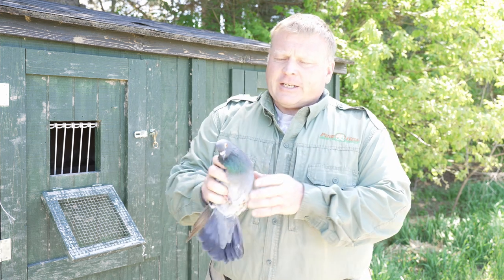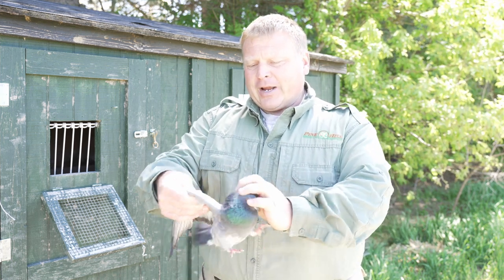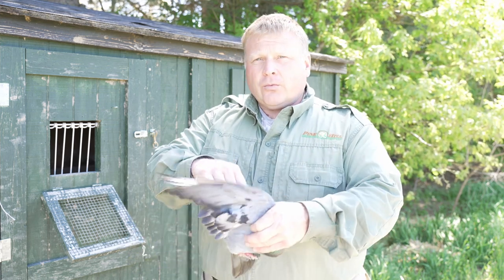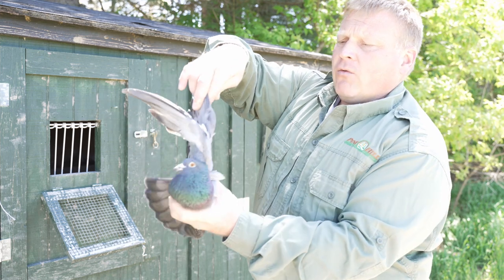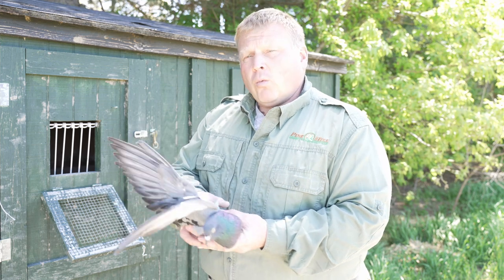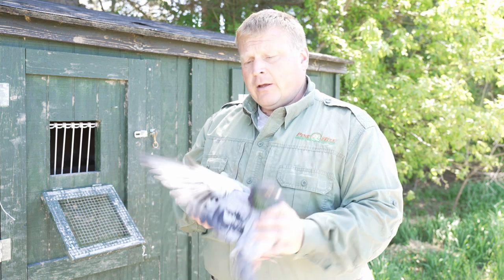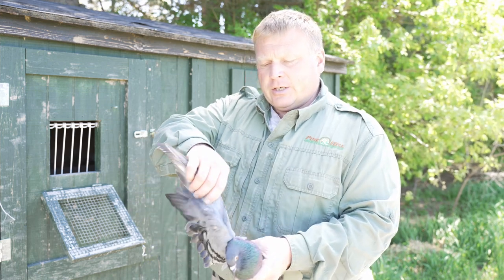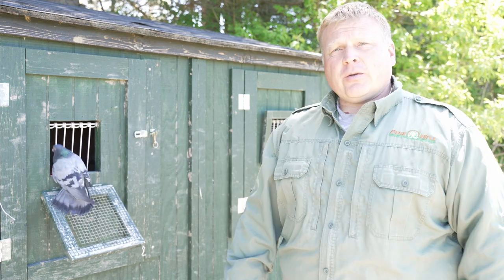How To Wing Tie a Pigeon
Detailing the process of using the wing tie method to safely immobilize a pigeon for gun dog training.

Equipment We Use:

Poly Rope Lead

Dogtra E Collar:

Kennel Beds:

Zinger Winger Dummy Launcher
Spare Rubber bands

Dogtra Bird Quail Launcher

Remote for launcher

Doken Dead Fowl Dummies

Whistle Fox 40

Kennetrek Boots

Garmin Tactical Solar Instinct Watch

Garmin 300i GPS Track and Train

Garmin TT 25 Tracking Collar

Go Pro Hero 11 Creator